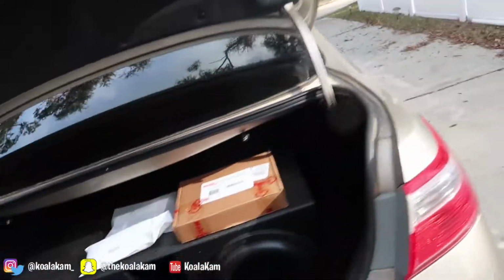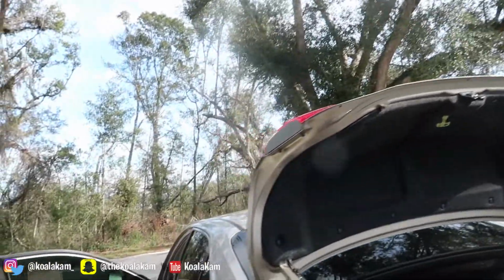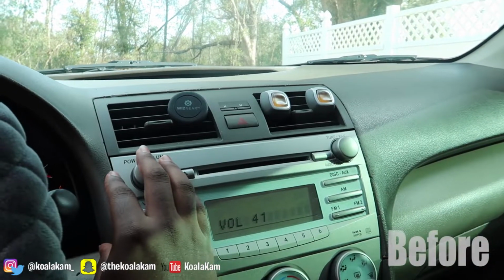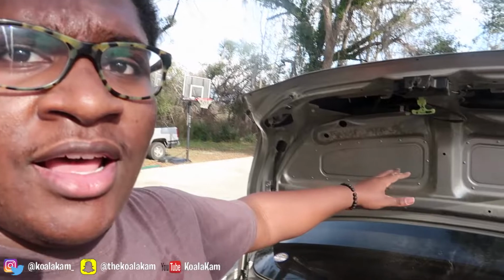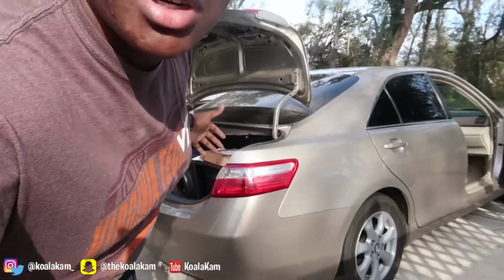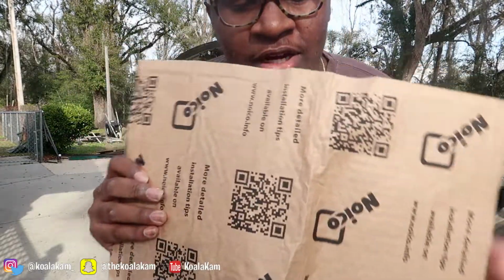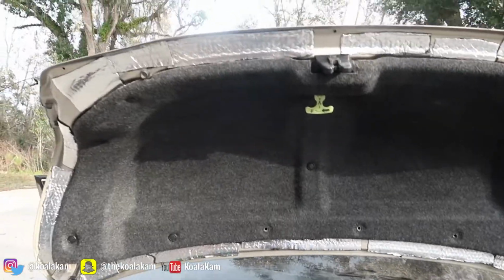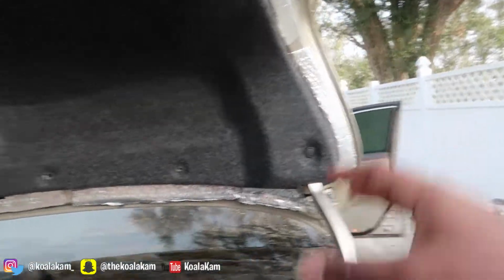Noico 80 Mil Car Sound Deadener Review! | Before & After!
This is my review on the Noico Sound Deadener Review. It is honestly an amazing product!

This is where you can catch me if I am not making videos